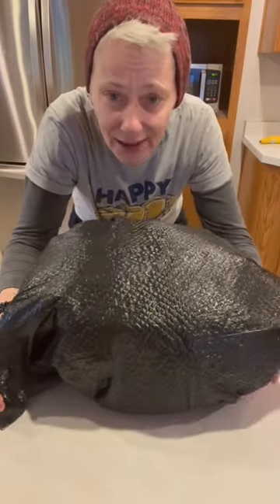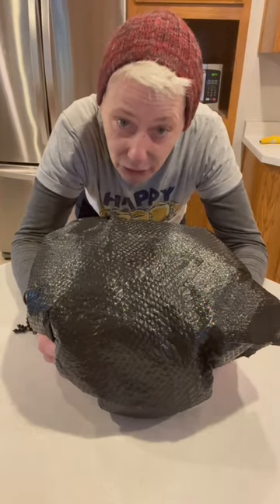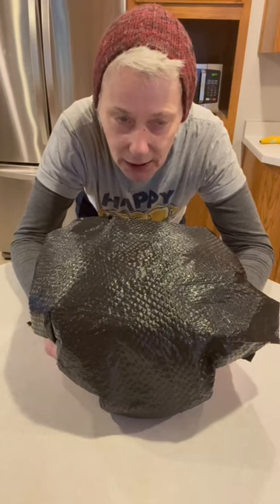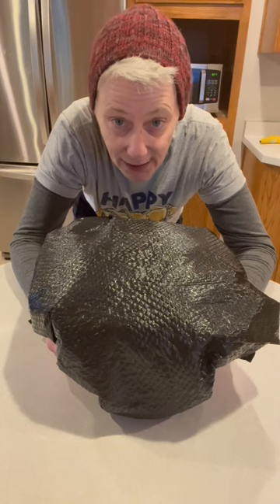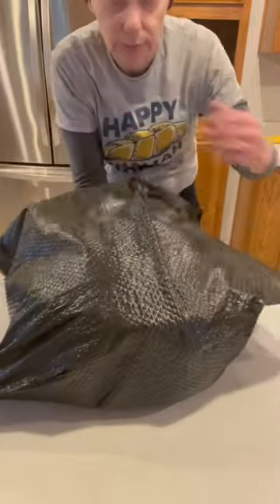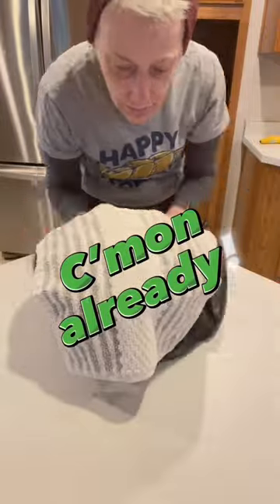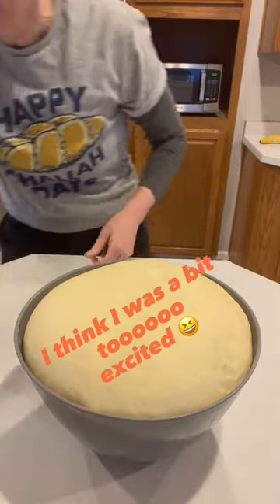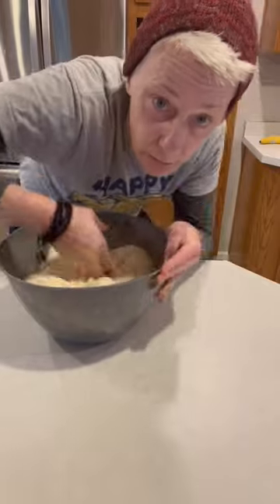New challah dough recipe using a garbage bag. h/t to @jamiegeller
New challah dough recipe using a garbage bag. h/t to shabbatshalom